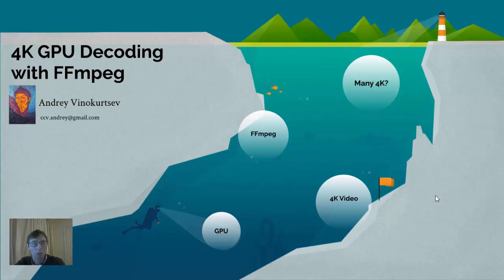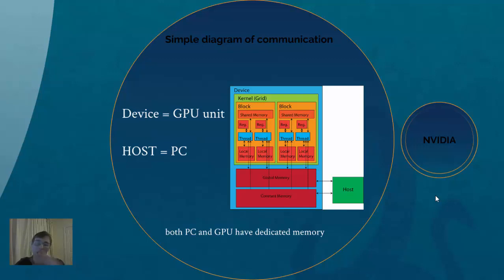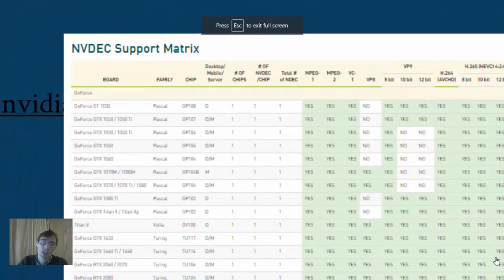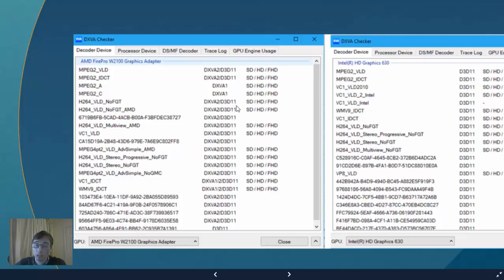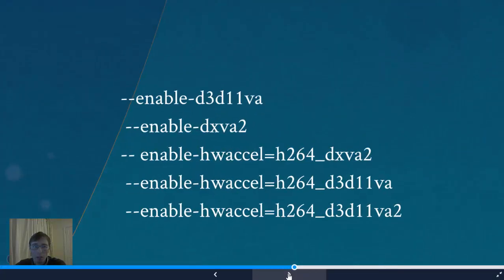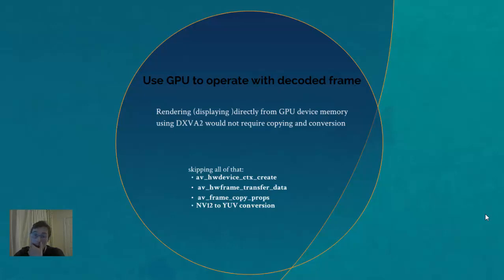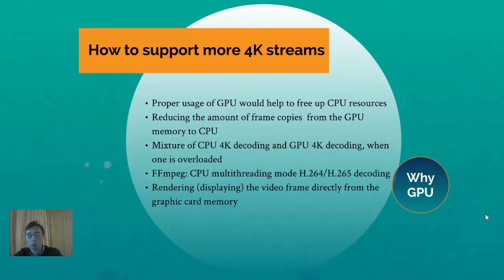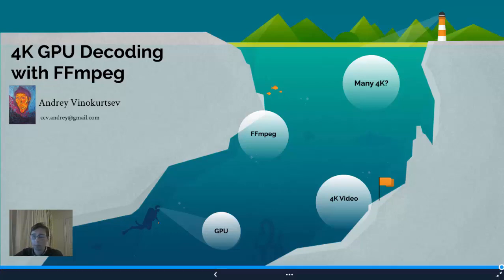GPU decoding using FFmpeg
GPU decoding of AVC(H.264) or HEVC(H.265) high resolution streams using FFmpeg. The flavor of reasons why to use GPU decoding instead of the plain SW solution, also why to combine both.
The presentation not to advanced engineers in GPU, mostly informative with a few helpful instructions to FFmpeg code.

Would welcome any comments, enjoy watching